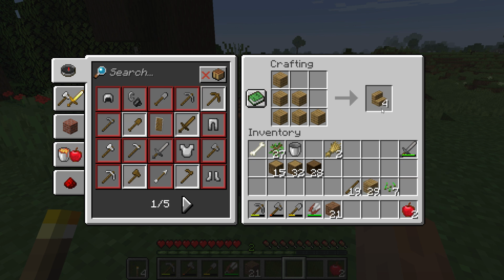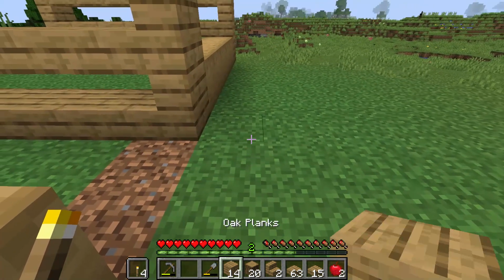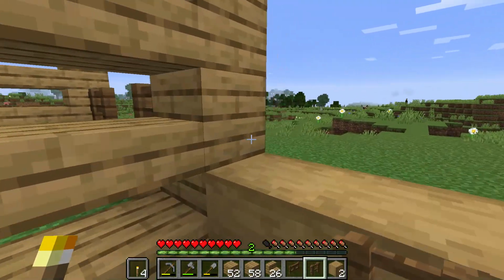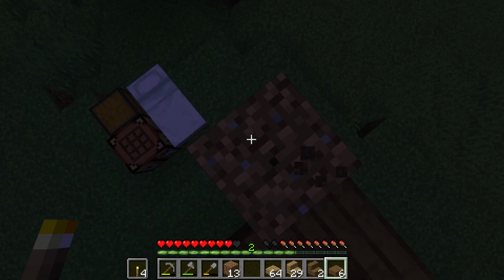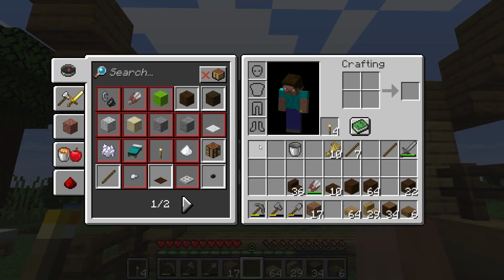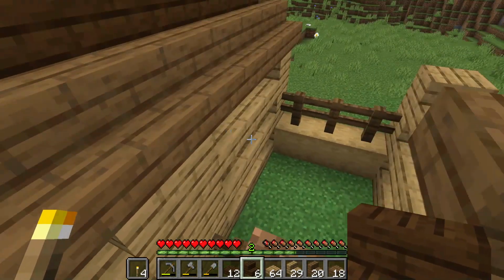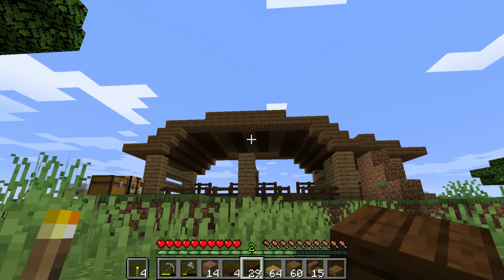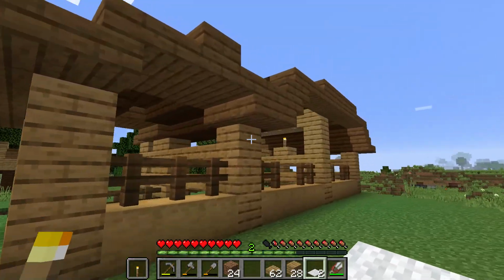Minecraft lets play ep2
Hey everybody, time for another episode of Minecraft. We just finished up our starter house so today we build a stable for our animals.